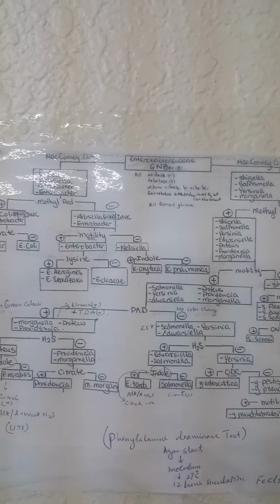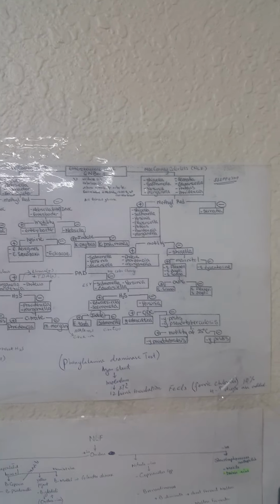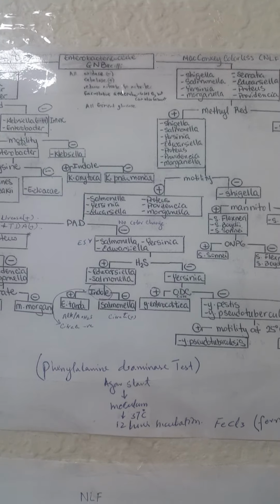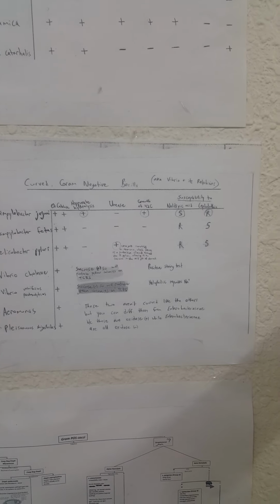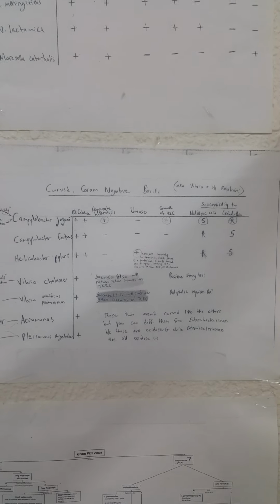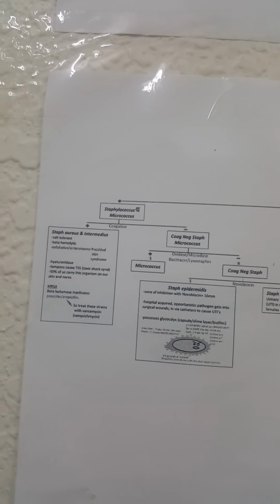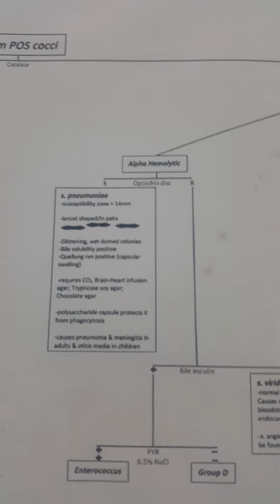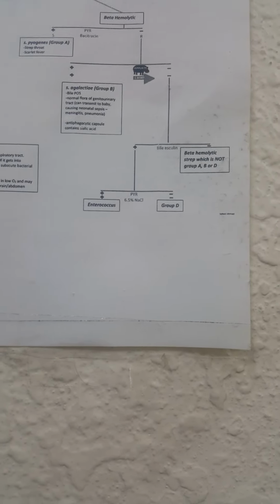Lactose Fermenter and GPCs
Gram Negative bacteria identification, Lactose Fermenter, Gram Negative Biochemical Tests, Medical Microbiology, Clinical Microbiology, Medical Bacteriology, clinical bacteriology, M(Ascp)i, Sm (Ascp)i, ASCP - American Society for Clinical Pathology, Board of Certification, Apply for BOC Exam, Prometric Exam, SLE Exam, Biochemical testing, Biochemical Tests for Identification of Medical Important Bacteria,